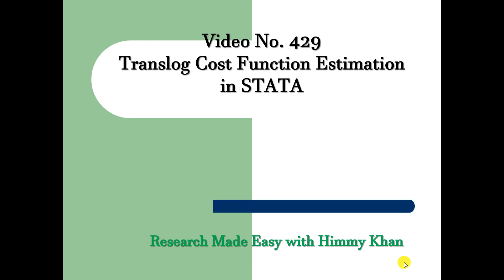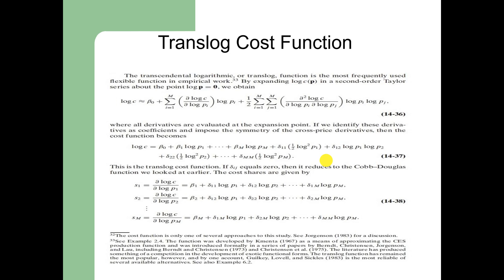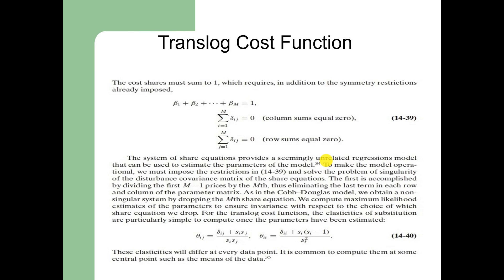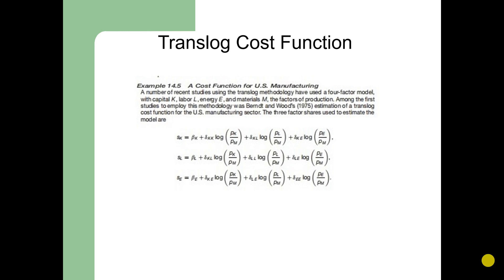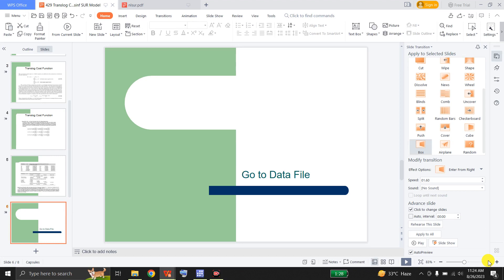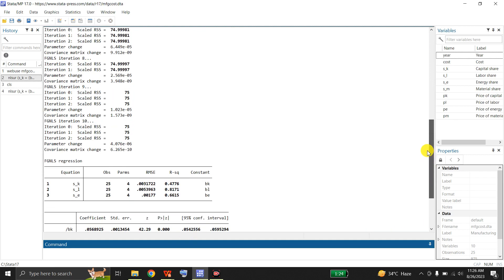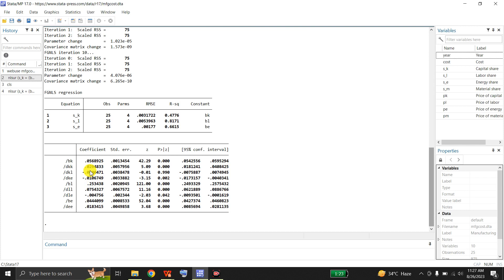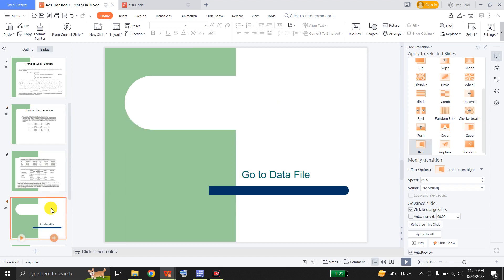429: Translog Cost Function | Estimation by FGNLS Technique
This video lecture explains and estimates the translog cost function in STATA. We are using the Feasible Generalized Nonlinear Least Squares Method to calculate the input cost shares in total cost. More specifically, the nlsur command is used to estimate seemingly unrelated regressions involving the input-cost shares in total cost.